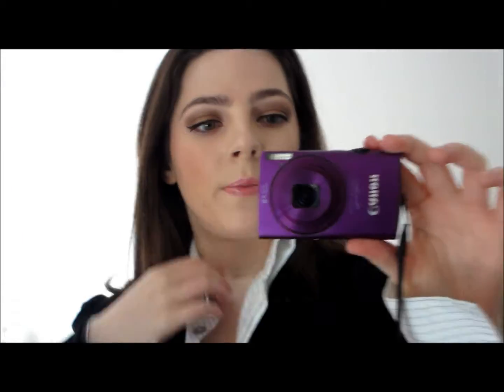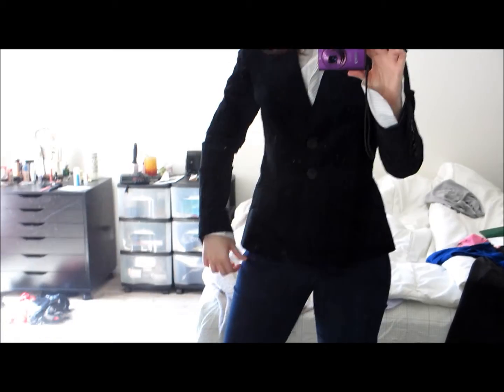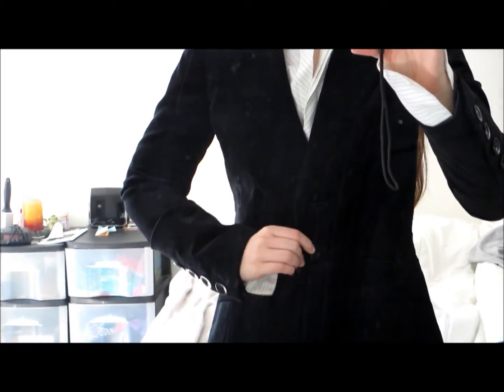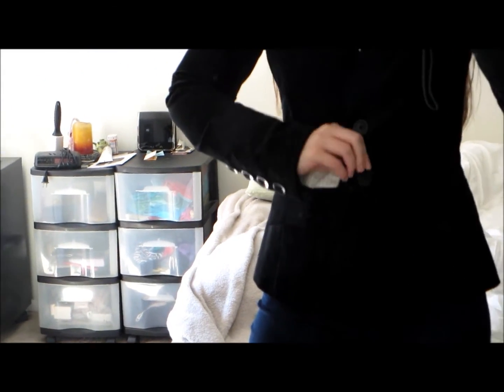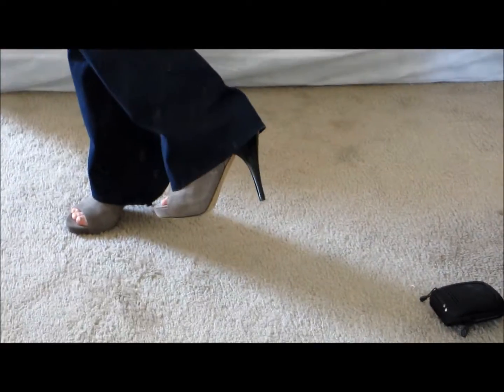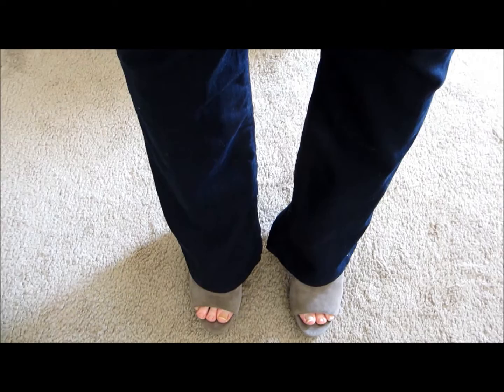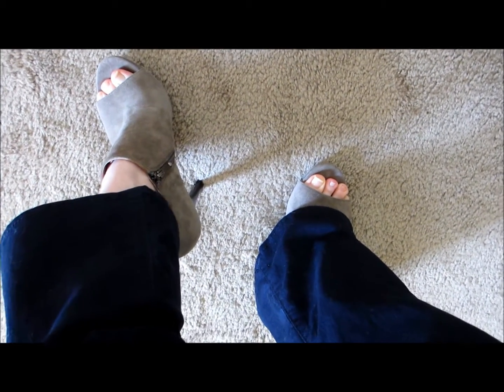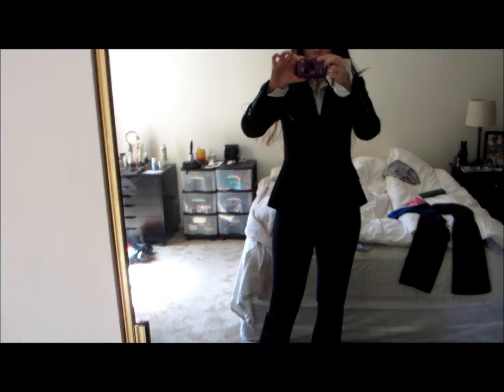Work OOTD- Jeans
xoxoxoox Larai LuLu!!

"Day and night I always dream with open eyes."- Jose Marti